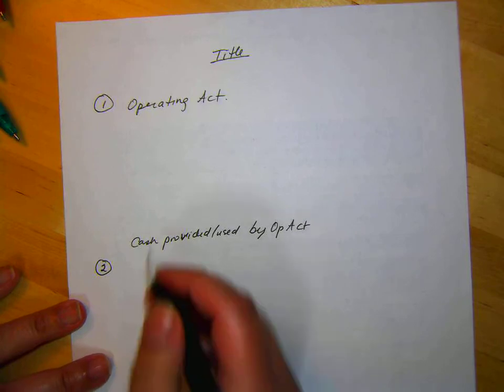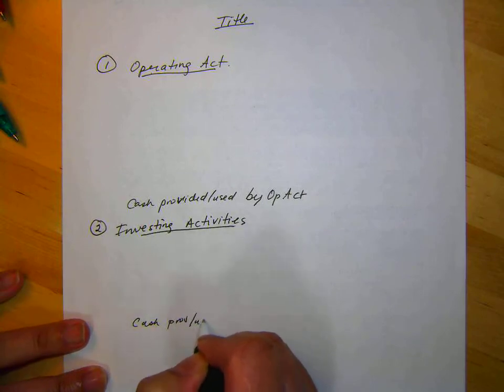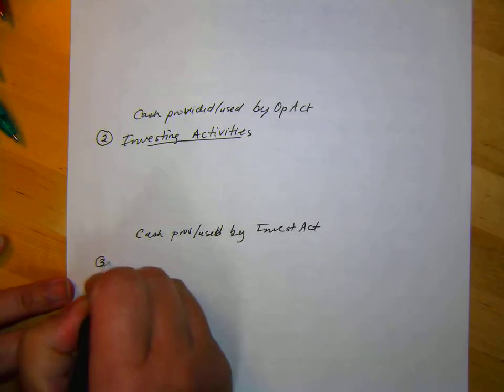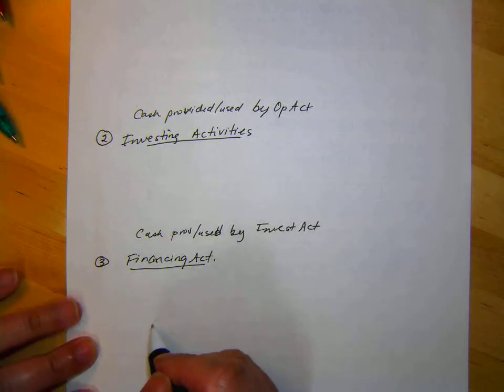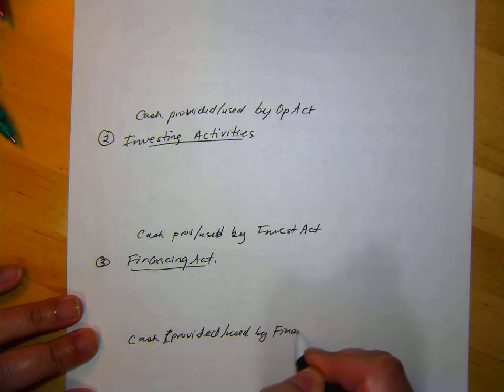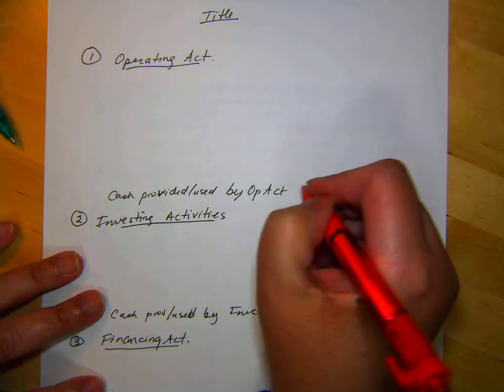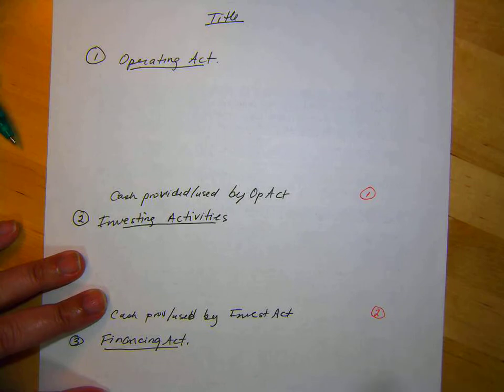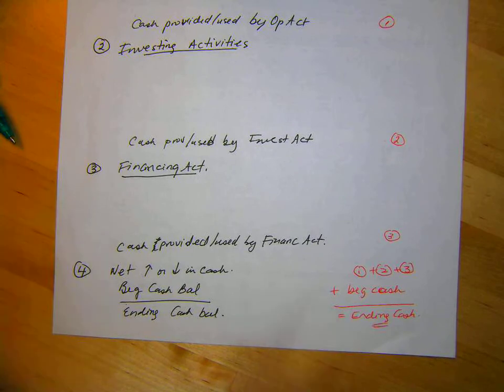315 Ch 5 Part 8